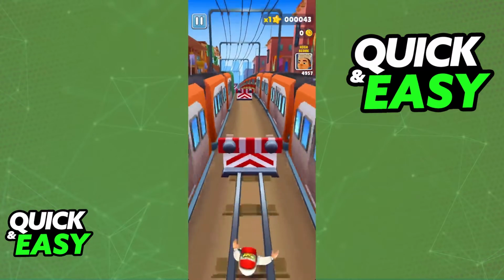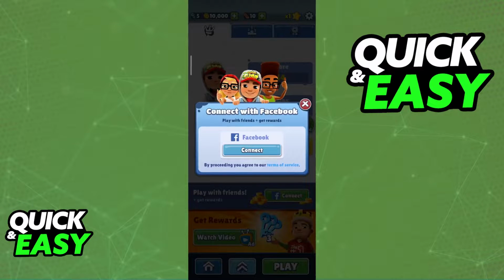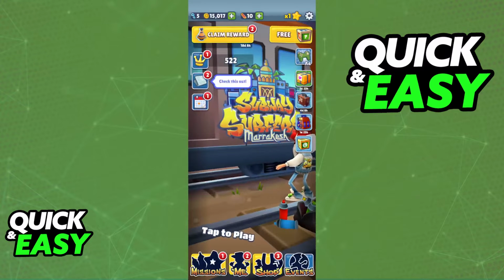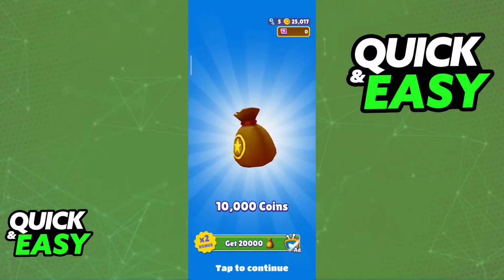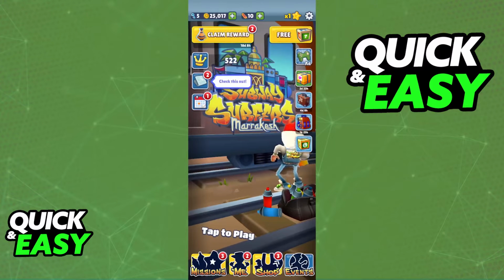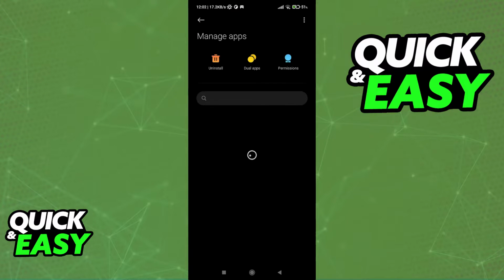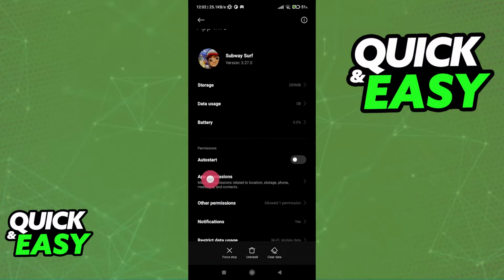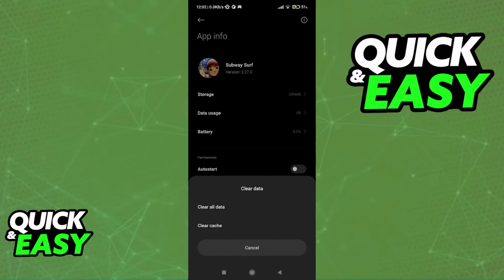How To FIX Connection Error in Subway Surfers (2025)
I will solve your doubts about how to fix connection error in subway surfers, and whether or not it is possible to do this.

I hope I have helped you with the video!